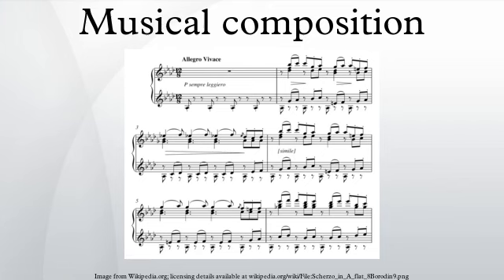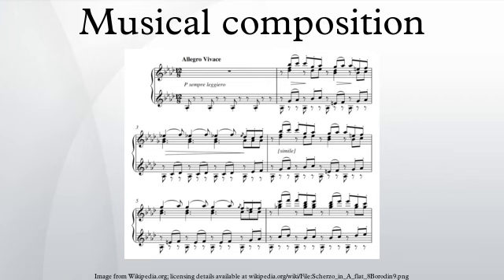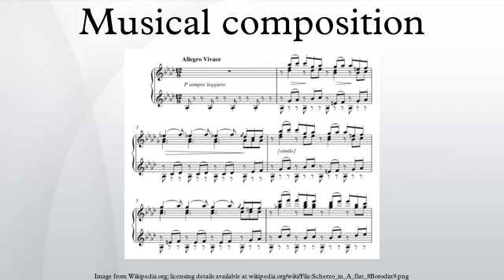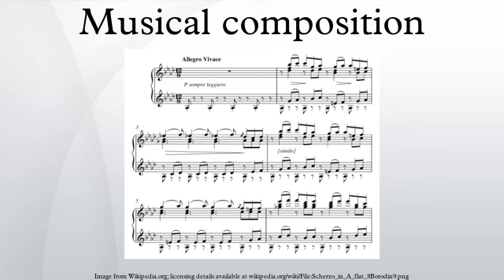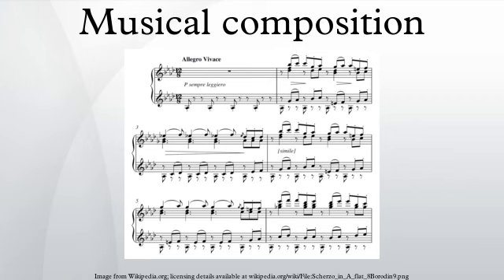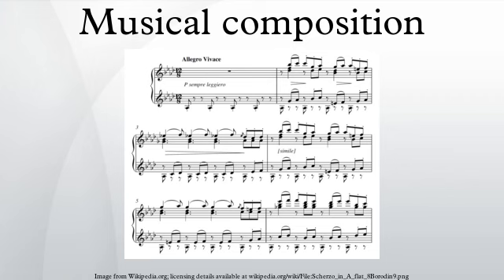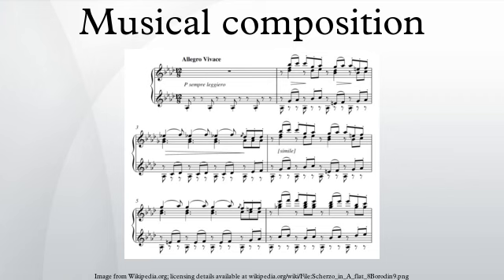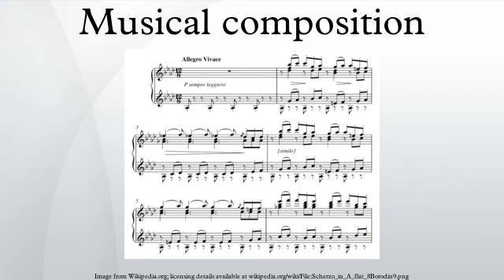Musical composition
Musical composition can refer to an original piece of music, the structure of a musical piece, or the process of creating a new piece of music. People who practice composition are called composers.
Although today composition is considered to consist of the manipulation of each aspect of music, according to Jean-Benjamin de Laborde: